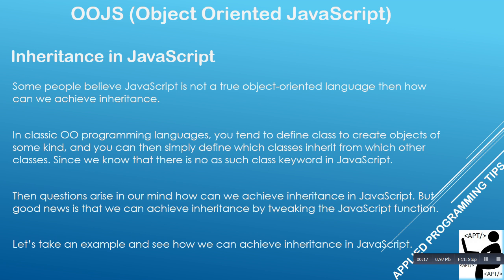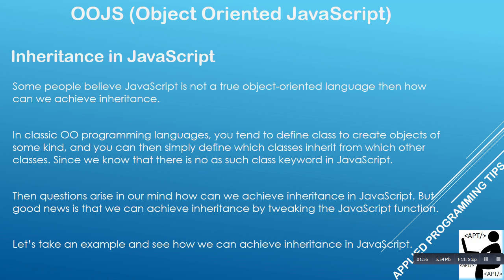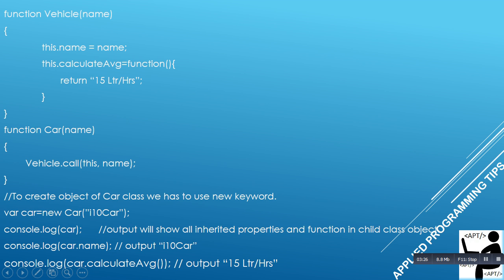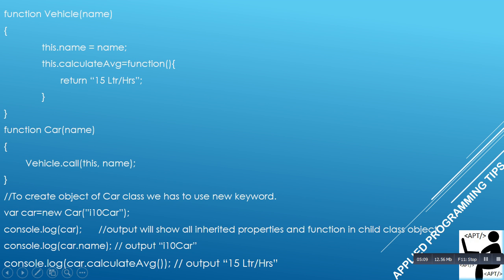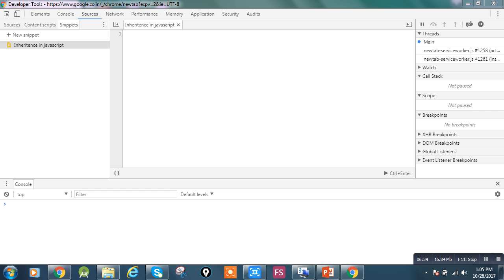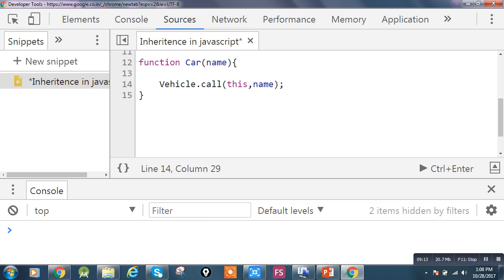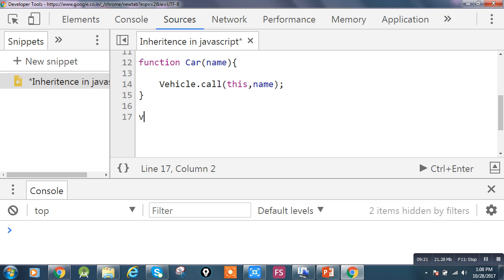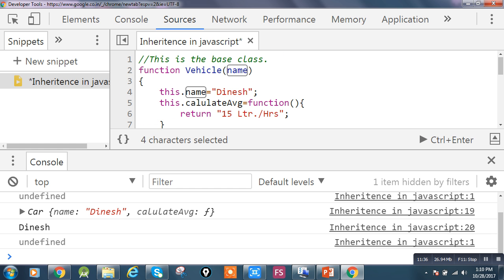Inheritance in JavaScript || Class || Object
1-Some people believe JavaScript is not a true object-oriented language then how can we achieve inheritance.
2-In classic OO programming languages, you tend to define class to create objects of some kind, and you can then simply define which classes inherit from which other classes. Since we know that there is no as such class keyword in JavaScript.